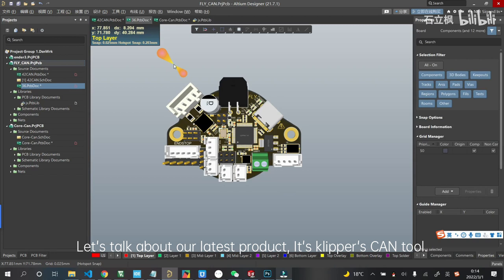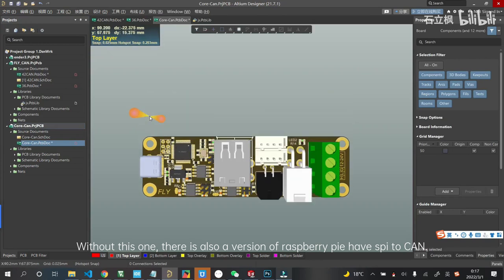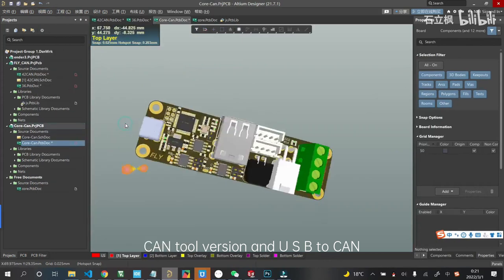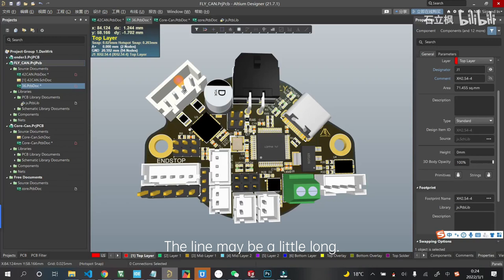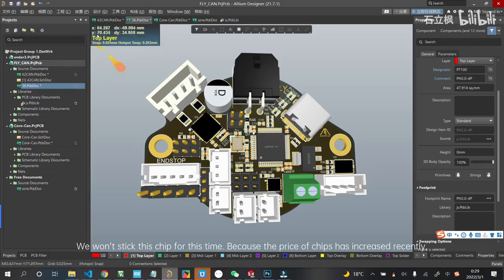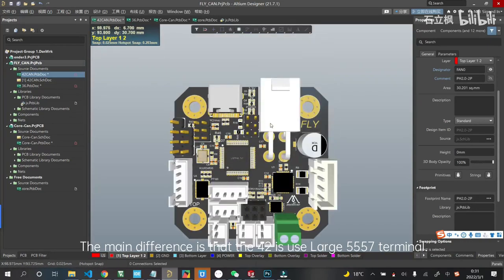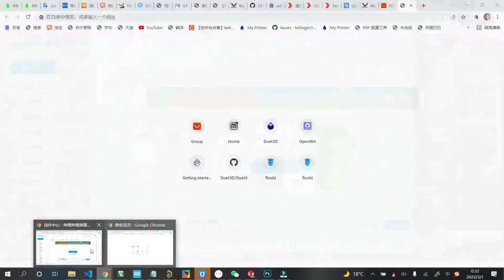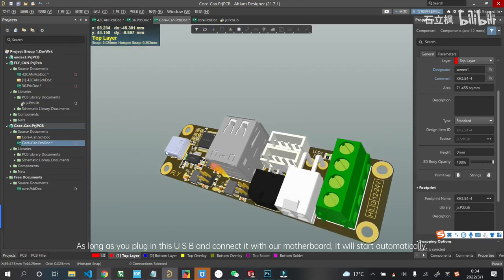Mellow Fly-SHT 36&42 Canbus Board For Klipper CAN Toolhead Fly Gemini Board Rspberry Pi 3D Printer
This is the function introduction for the can tool board, there are two size versions, you can use 42mm motor and 36mm motor, the 42 version supports a maximum current of 9A, the 36 version supports a maximum current of 5A, and both versions support the expansion of the 31865 chip for pt100 thermocouple. If necessary, you can contact 3D mellow on AliExpress.